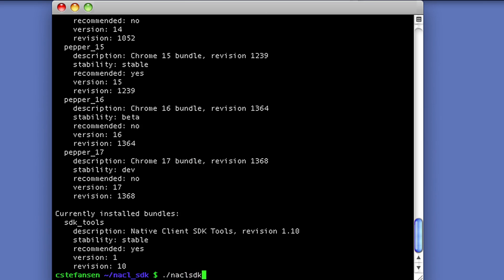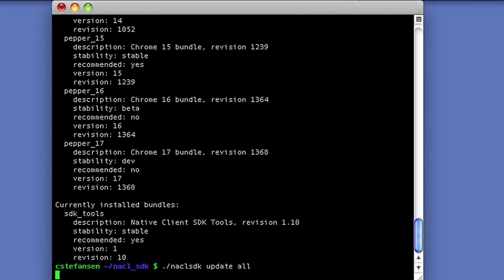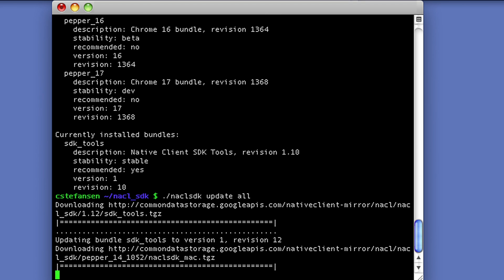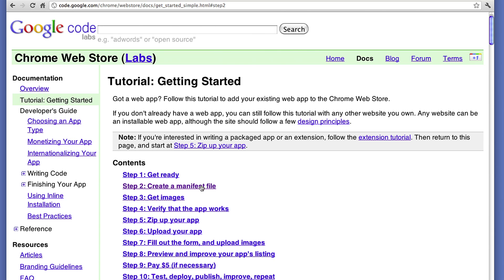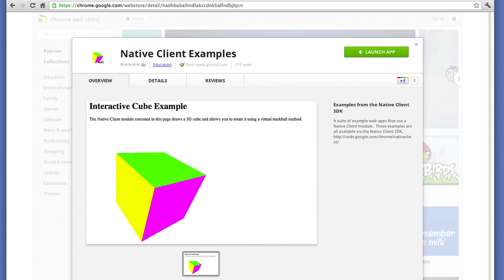Native Client: How to get started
In this video, Colt McAnlis, developer advocate for Native Client, describes how you can start using Native Client for your apps.